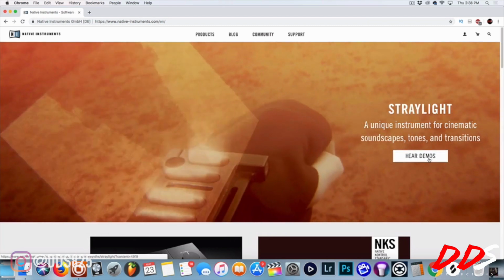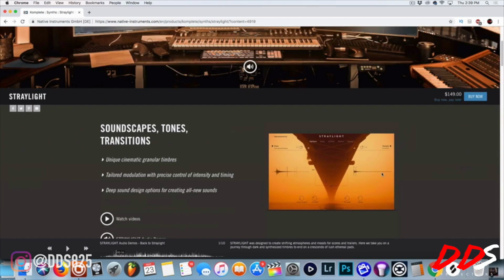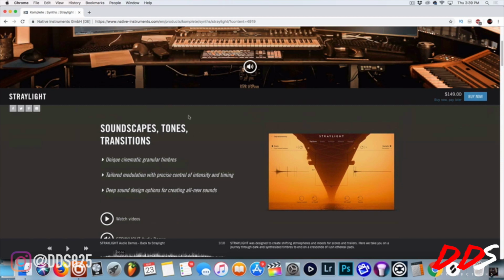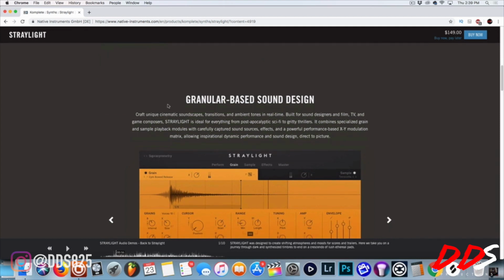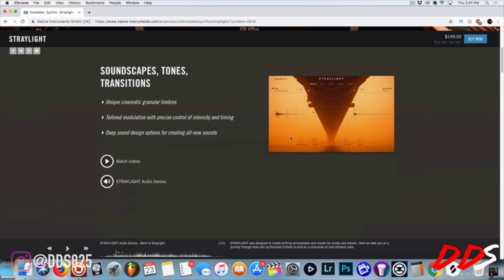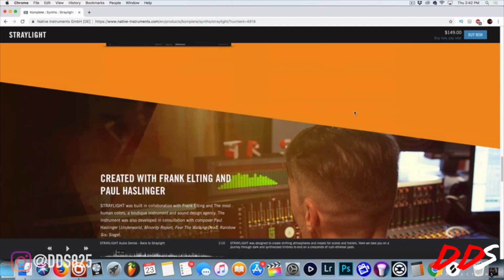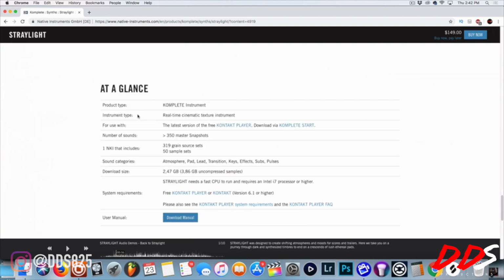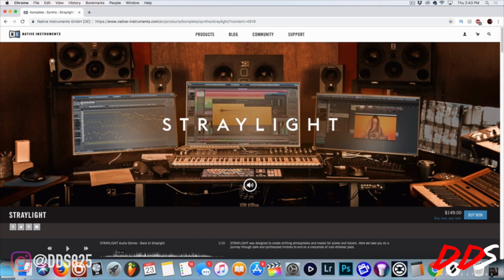New Straylight Kontakt Library From Native Instruments 1st Impressions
Need Help With Maschine?

Straylight is the latest Native Instruments Kontakt library made for creating atmosphere, pads and transitions. Check out this great kontakt library especially if you want to make film scores.